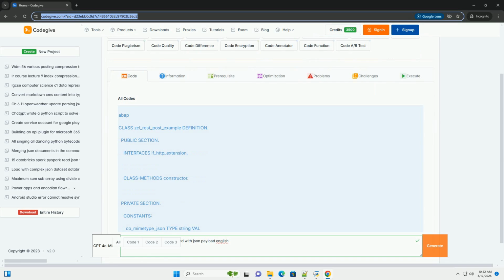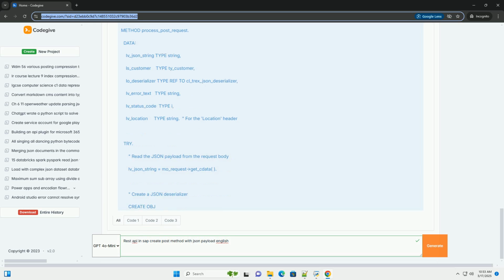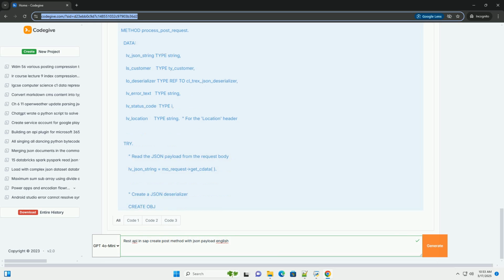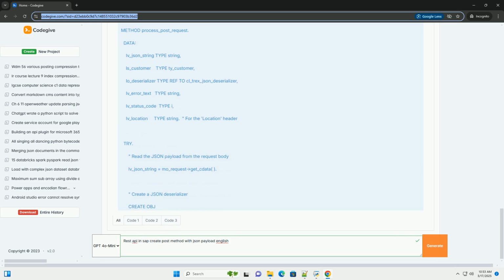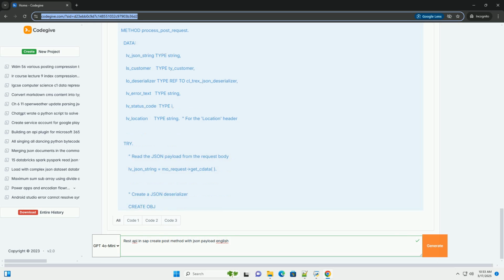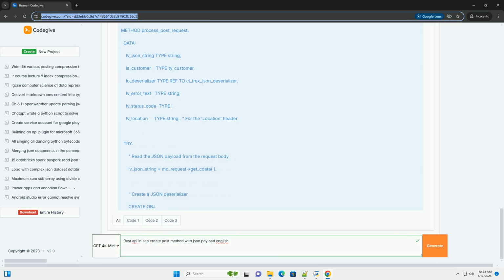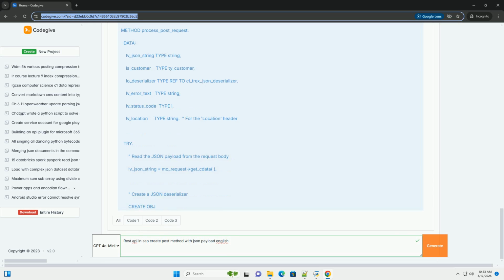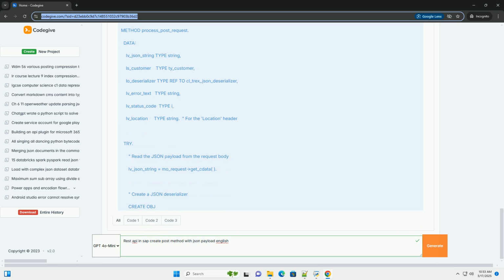Rest api in sap create post method with json payload english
creating a post method rest api in sap with json payload

this tutorial provides a comprehensive guide to creating a rest api with a post method in sap, specifically focusing on handling json payloads. we'll cover the required abap code, necessary configurations, and best practices.

*   **rest apis (representational state transfer):** a software architectural style that defines a set of constraints to be used for creating web services. they are stateless, cacheable, and use standard http methods (get, post, put, delete) to interact with resources.
*   **post method:**  used to create new resources on the server. in our case, we'll use it to create or update data within our sap system.
*   **json (javascript object notation):** a lightweight data-interchange format that is easy for humans to read and write and easy for machines to parse and generate.  we'll use it to send data from the client to the sap system.

**prerequisites**

*   an sap system (s/4hana or netweaver as abap)
*   basic knowledge of abap programming
*   understanding of http methods and json format

**steps involved**

1.  **creating the abap class:** this class will handle the incoming request, parse the json payload, perform the required logic (e.g., create or update a database entry), and return a response.
2.  **implementing the interface `if_http_extension`:** this interface is crucial for handling http requests within sap.
3.  **parsing the json payload:**  using the `cl_trex_json_deserializer` class (or other json parsing methods), we'll convert the json payload into abap data structures.
4.  **processing the data:**  this involves the actual business logic. we'll use the parsed data to create or update records in your database table or perform other necessary actions.
5.  **constructing the response:**  we'll create a json response indicating the success or failure of the operation.  if successful, we might return the id of the created resource.
6.  **creatin ...

REST API
 SAP
 POST method
 JSON payload
 create operation
 HTTP request
 service endpoint
 data exchange
 integration
 SAP systems
 data manipulation
 response handling
 API authentication
 error handling
 content type